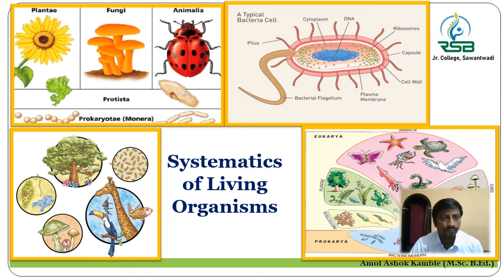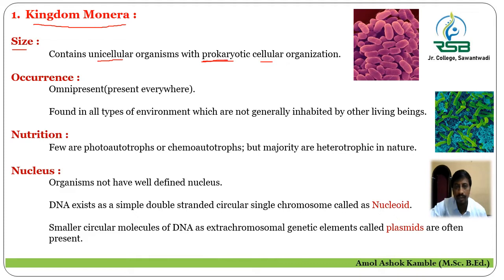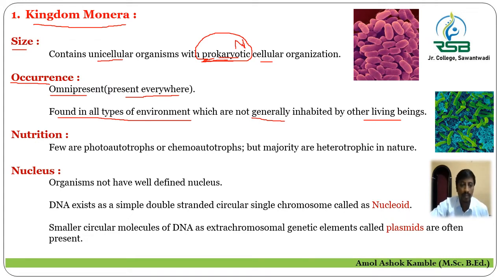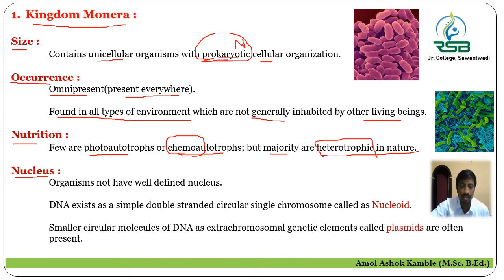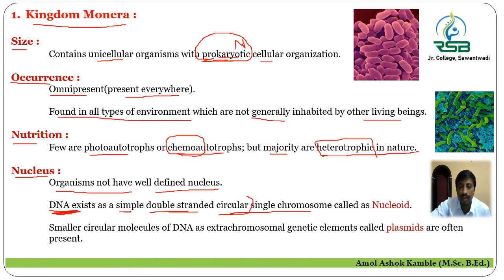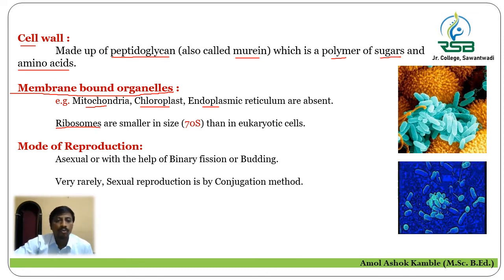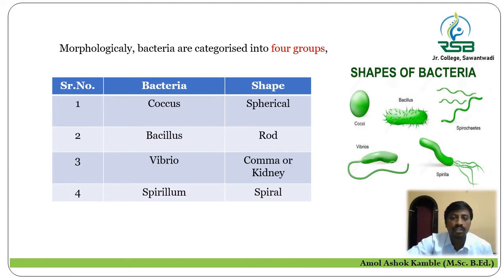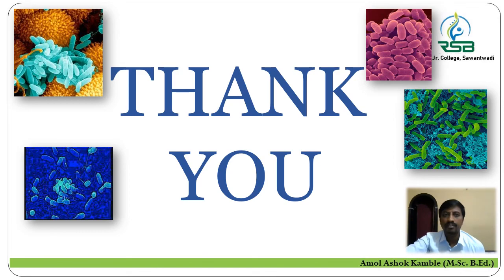Systematics of Living Organisms | Part 2 | always4amol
This video explains general characters of Kingdom Monera.